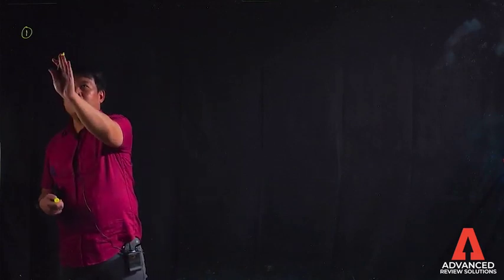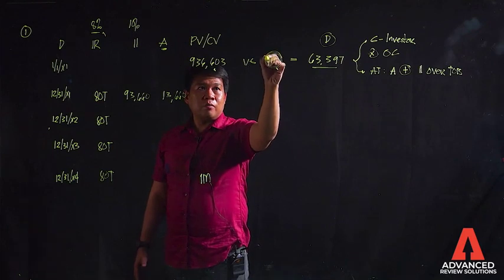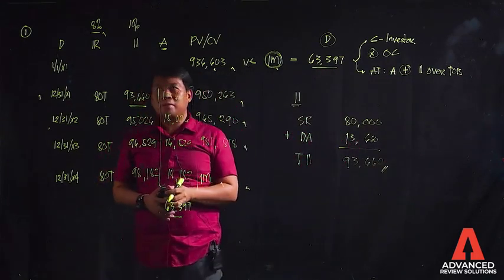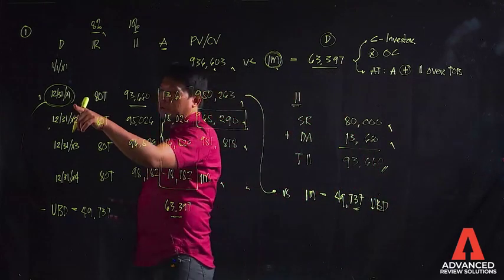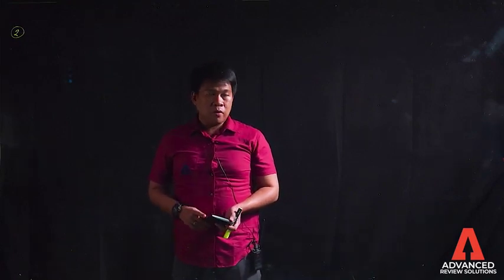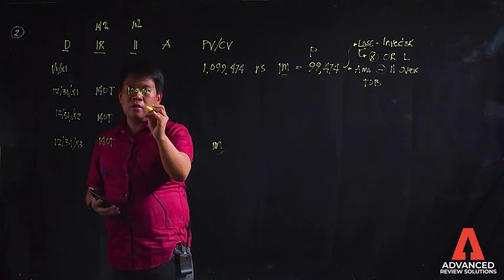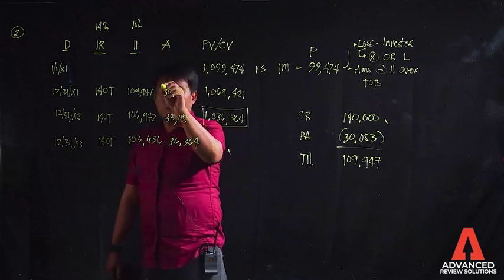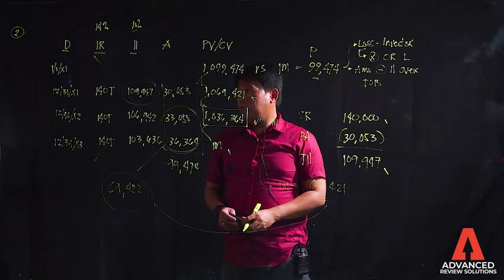INVESTMENT IN DEBT SECURITIES PART 2